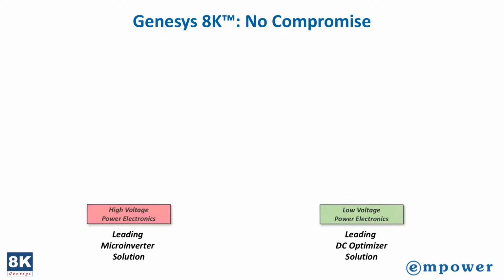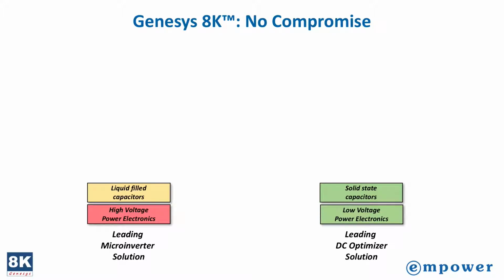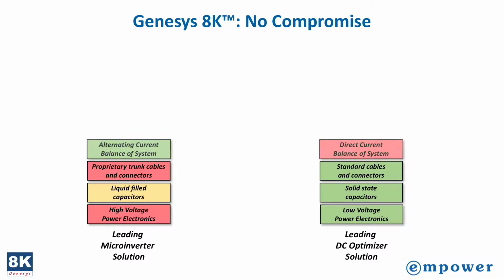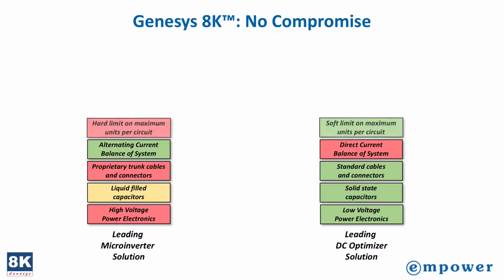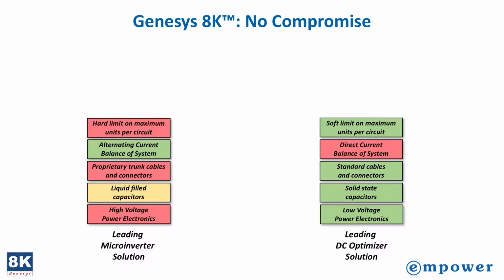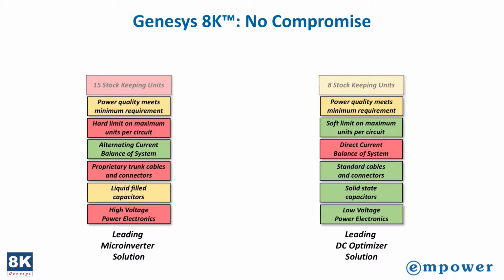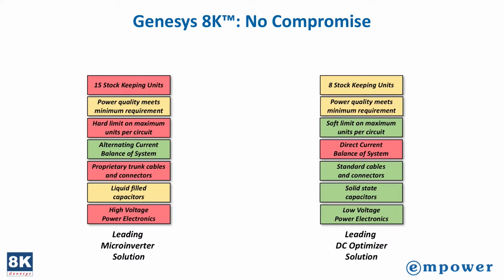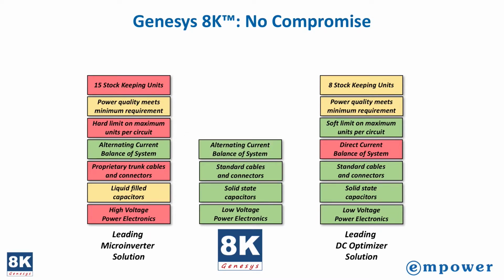Genesys 8K: No Compromise